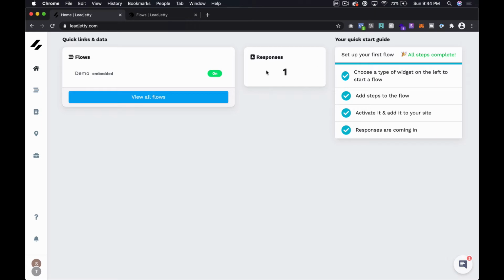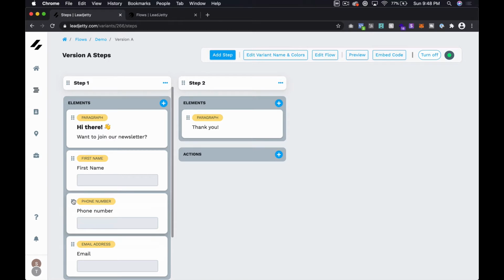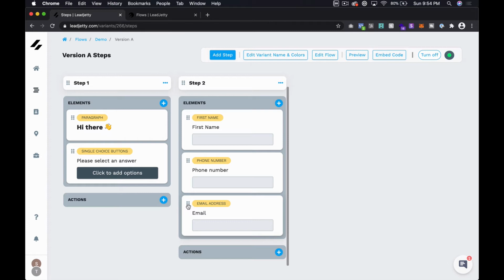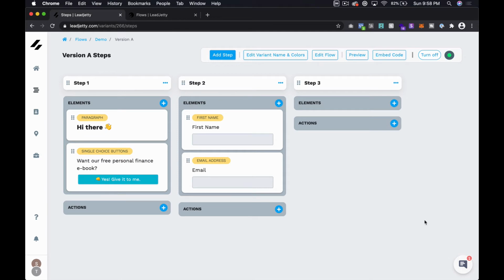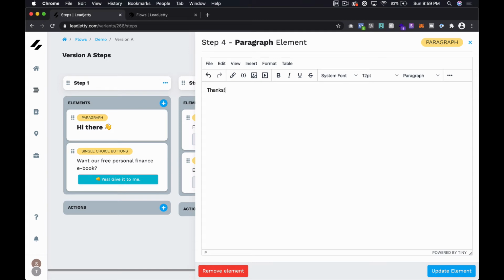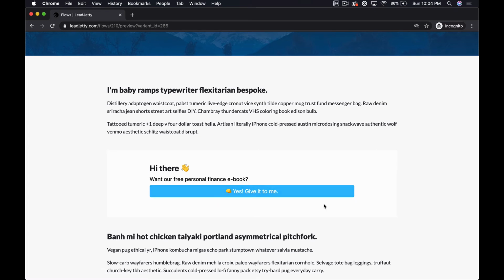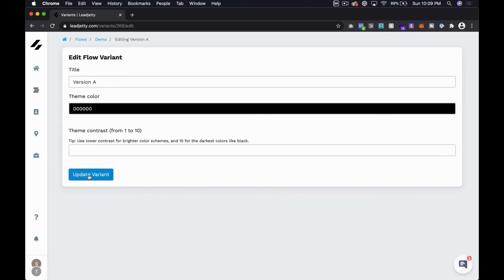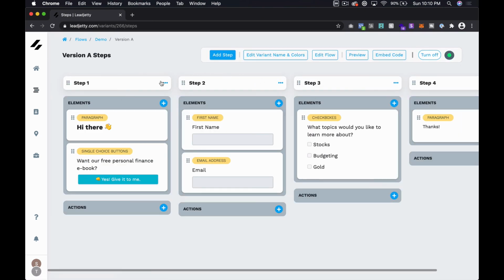Leadjetty Quick Start #2: Customizing Flows